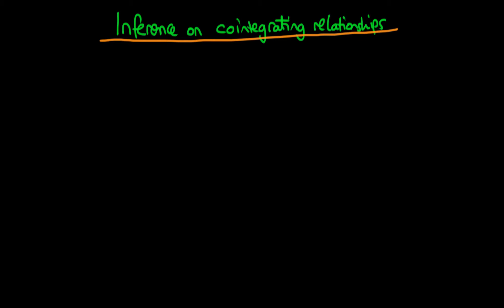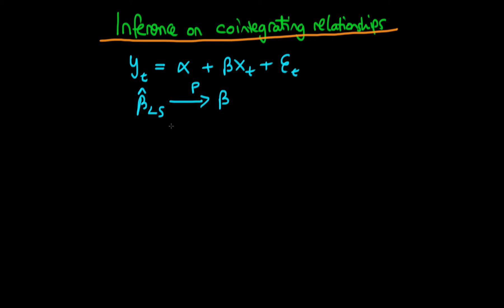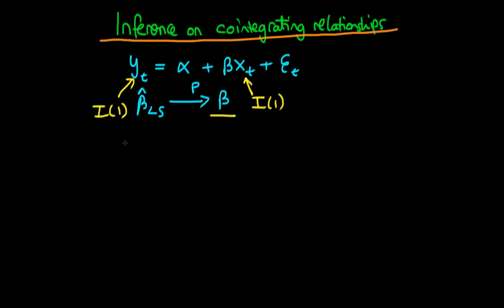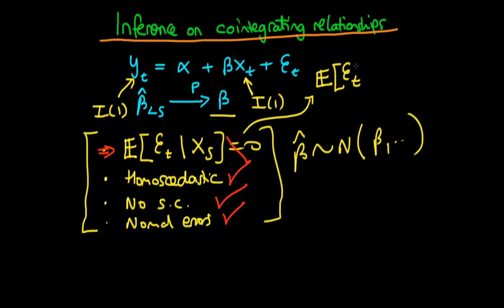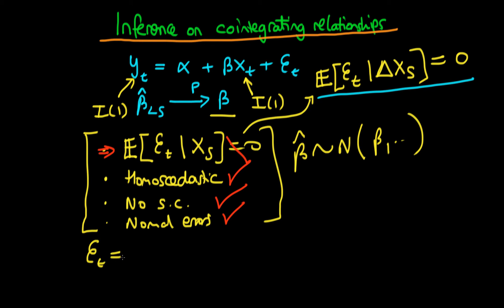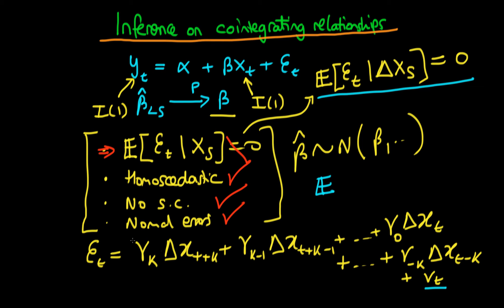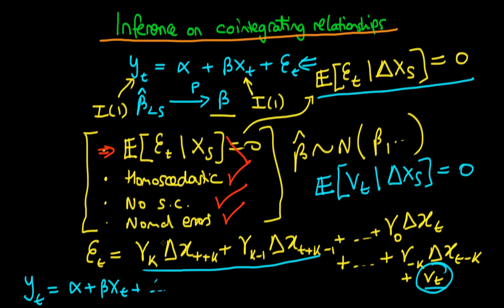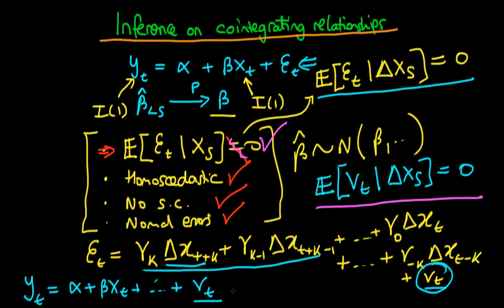Leads and lags estimator for inference in cointegrated models (advanced)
This video explains how a 'leads and lags' estimator can be used to allow inference on cointegrated relationships. for course materials, and information regarding updates on each of the courses. Quite excitingly (for me at least), I am about to publish a whole series of new videos on Bayesian statistics on youtube. See here for information Accompanying this series, there will be a book